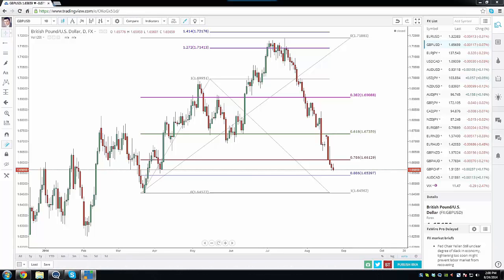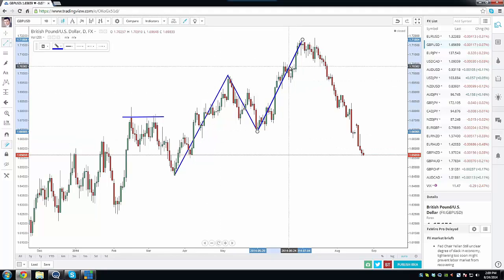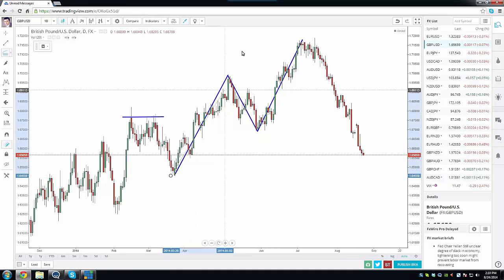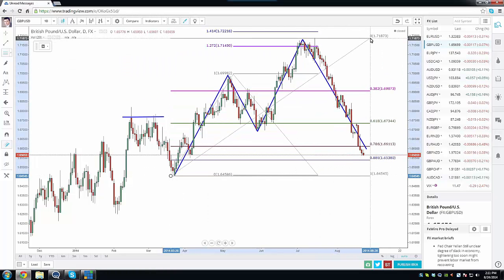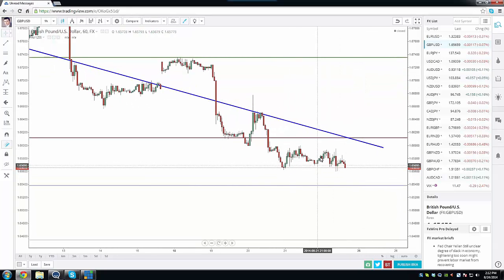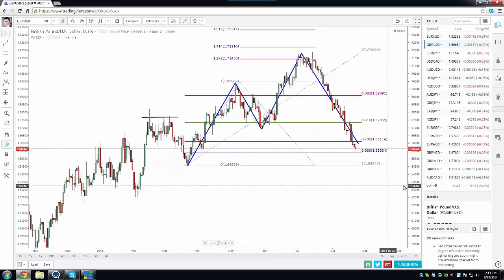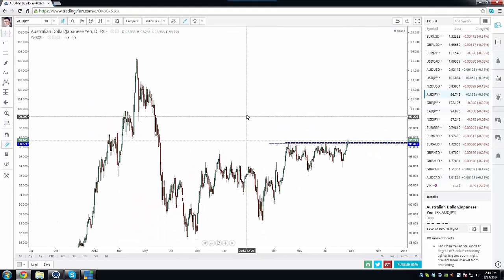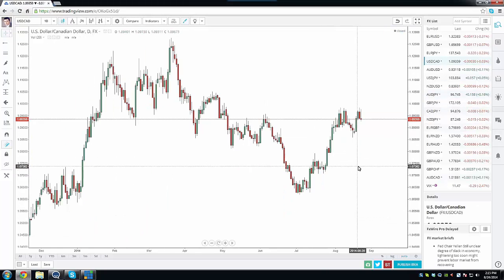GBP/USD Massive Cypher Pattern - Forex Trading Alert!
Don't want to wait?  Join right now!